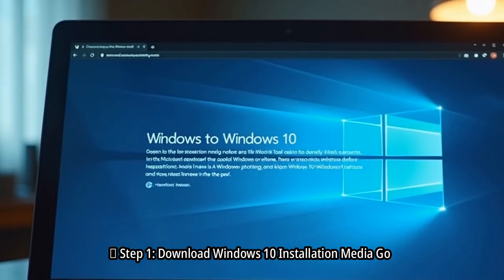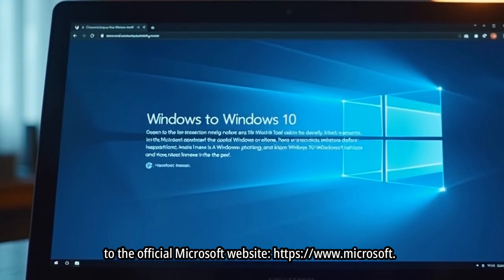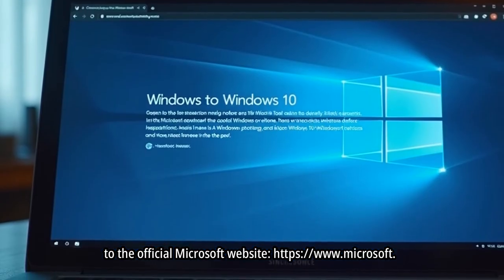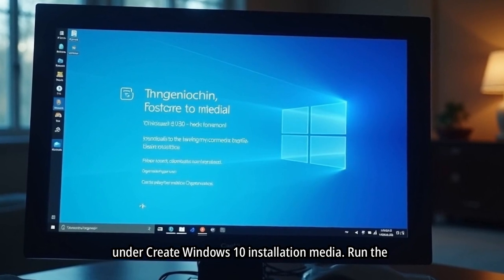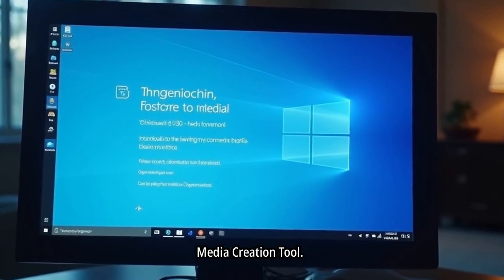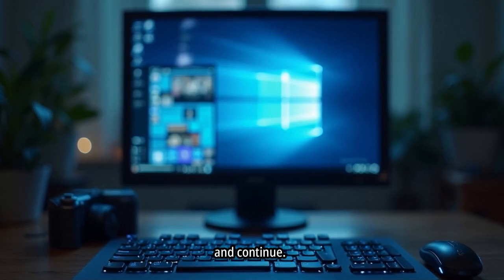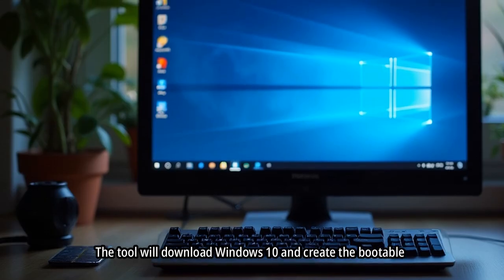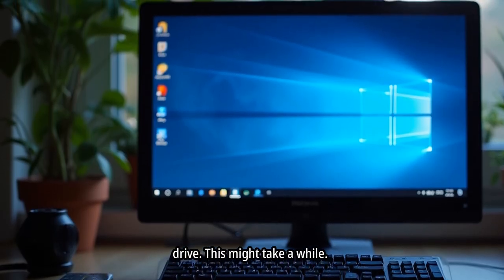Windows 10 Installation Guide step-by-step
Here’s a step-by-step guide to installing Windows 10 using a USB flash drive:

A USB flash drive (minimum 8GB, preferably 16GB+)

Another computer with internet access

A valid Windows 10 product key (or digital license)

📥 Step 1: Download Windows 10 Installation Media

Run the Media Creation Tool.

🛠 Step 2: Create a Bootable USB Drive
Launch the Media Creation Tool.

Select "Create installation media (USB flash drive, DVD, or ISO file) for another PC", then click Next.

Choose your preferred:

Language

Edition (usually "Windows 10")

Architecture (64-bit or 32-bit; most modern PCs use 64-bit)

Select USB flash drive, insert the drive, and continue.

The tool will download Windows 10 and create the bootable drive. This might take a while.

💻 Step 3: Boot from USB on the Target PC
Insert the USB into the PC where you want to install Windows 10.

Restart the PC and enter the boot menu:

Common keys: F12, F2, DEL, ESC (varies by manufacturer)

Select the USB drive as the boot device.

🧭 Step 4: Install Windows 10
The Windows Setup screen will appear. Select:

Language

Time and currency format

Keyboard layout

Enter your product key or click "I don't have a product key" to activate later.

Choose the version of Windows (if prompted).

Accept the license terms.

Select Custom: Install Windows only (advanced).

Choose the partition where you want to install Windows, or delete existing partitions and create a new one (⚠️ this will erase all data on the drive).

Follow the prompts to complete the installation.

✅ Step 5: Set Up Windows
Once installation is complete, the PC will reboot.

Follow the on-screen instructions to set up your user account, region, privacy settings, etc.